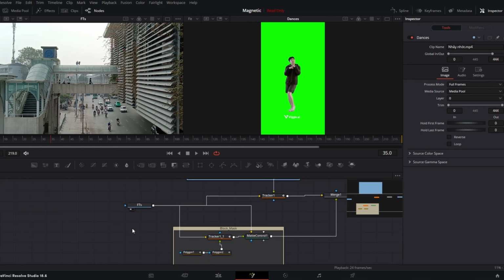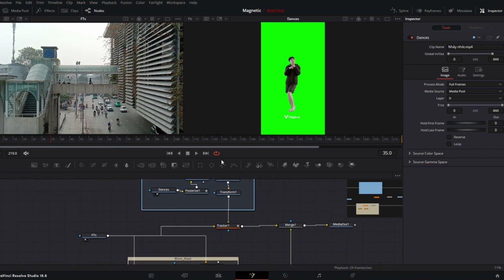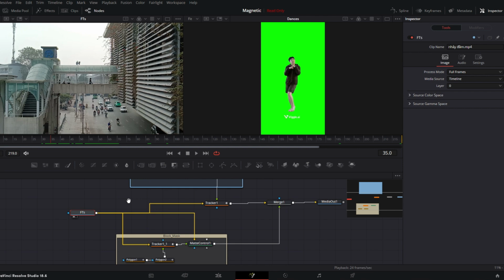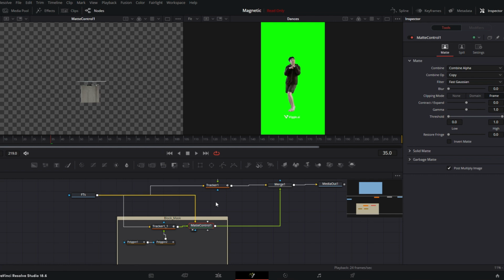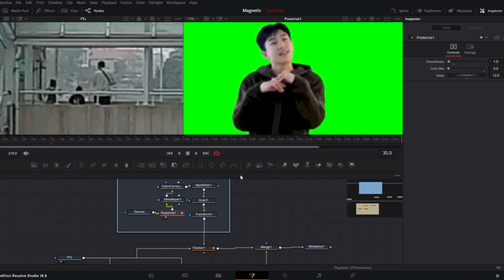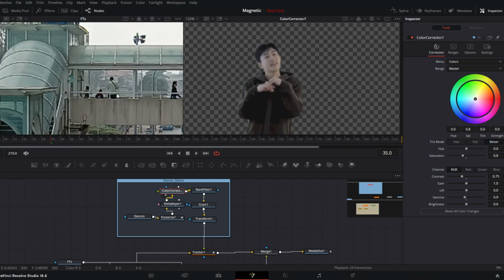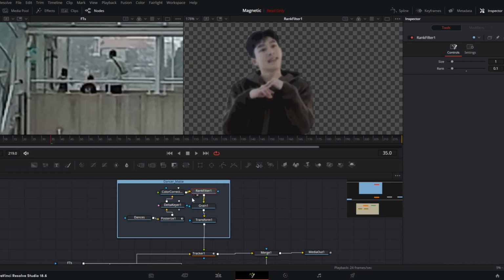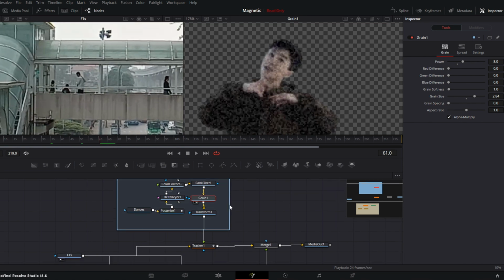Dancing in public Breakdown #1 (version2)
Breakdown quy trình tổng hợp video ngắn thông qua davinci resolve studio, horizontal video, long version!!! ILLIT (아일릿) ‘Magnetic’ Dance
Kênh của mình chuyên tạo ra các hiệu ứng 3D chuyên nghiệp như vfx, cgi, thông qua các phần mềm 3D như Blender, After Effects, Fusion và DaVinci Resolve. Các video sẽ cover đa dạng các chủ đề, từ hiệu ứng cháy nổ, chất lỏng, cho đến những nội dung review lung tung.

Nếu các bạn có bất kỳ câu hỏi nào, đừng ngại để lại bình luận bên dưới, mình sẽ cố gắng trả lời sớm nhất có thể.